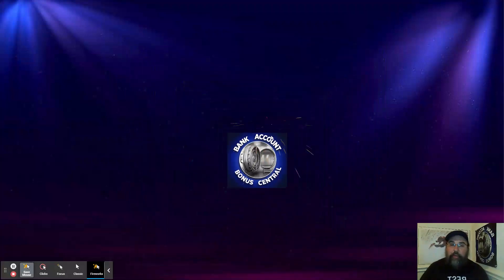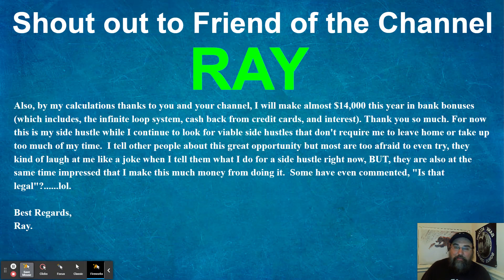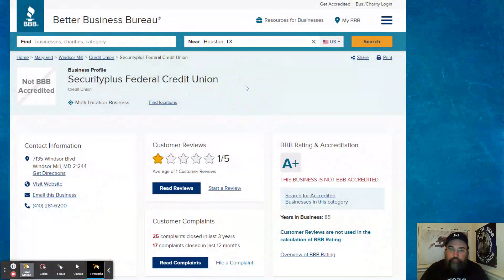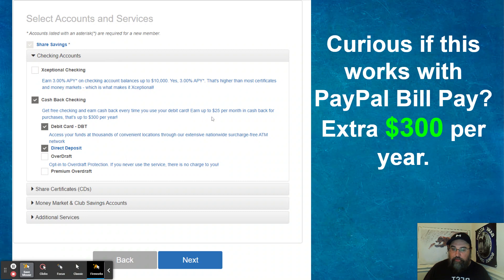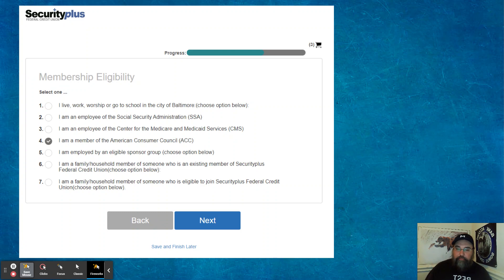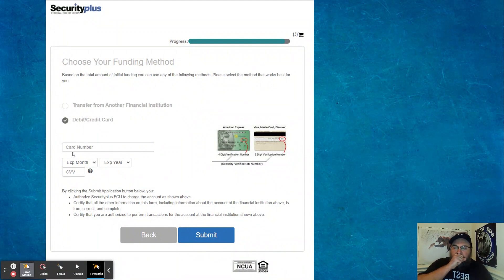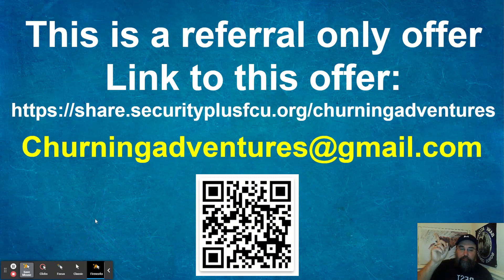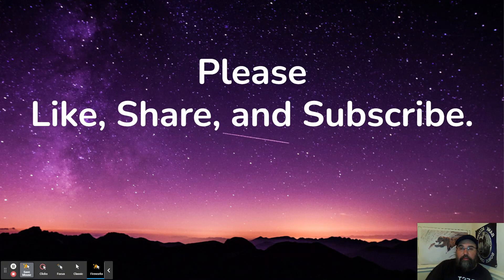Security Plus FCU $100 Checking Account offer! Chex Friendly! Nationwide Amex Credit Card Funding!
Learn about the $100 Checking account bonus from Security Plus FCU! Link to this offer

The BEST Business Checking account Novo Checking

Learn about the $100 OnPath Credit Union Checking account bonus in this video! Link to this offer

Learn about the $275 First Service Credit Union Checking account bonus in this video! Link to this offer

Learn about how to raise your Discover IT Credit Limit Link to this offer:

American Express Blue Cash Everyday Credit Card $740 bonus!

$55 House cleaning and repair bonus from Handy!

M1 Owners Credit Card with up to $2,400 in cash back per year Link to this Offer

$20 Western Union Send money Bonus from Western Union!

$150 in Checking Account Bonus from Upgrade link to this offer ends 7/31/2023

 RECORD $100 M1 Finance Brokerage Account bonus for 2023 in this video!

$200 bonus for 1 direct deposit NO minimum

Covenant Eyes Internet Protection
30 days free internet protection

Listen to true life stories of people's lives changed by Jesus Christ

Current Code: JOHNC762 Get $50 for a $200 direct deposit + 4% savings pods

Wings $100 checking account bonus

Albert $150 Nationwide Checking Account Bonus

GO2 Bank Quick and Easy Nationwide $50 bonus

Covenant Eyes 30 days free internet protection

PSECU Up to $250 checking account bonus

Square Payroll Get a FREE month of Square Payroll!

Ibotta The ultimate online savings hack! Get $10 when you redeem your first savings offer